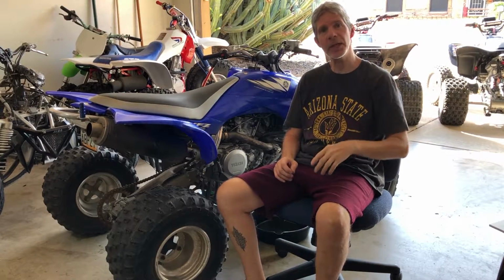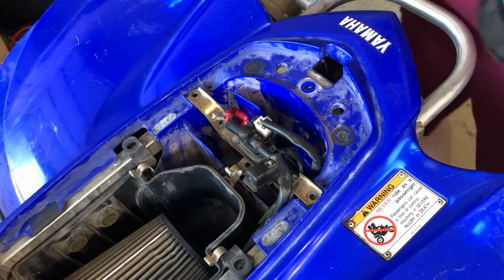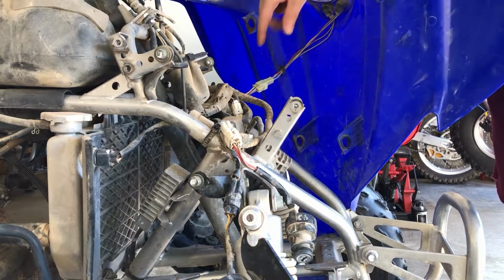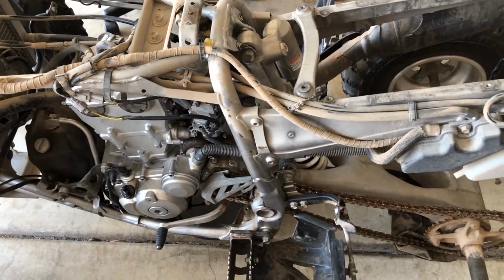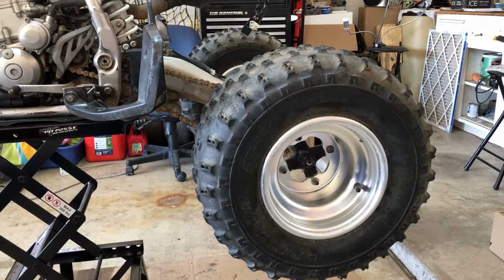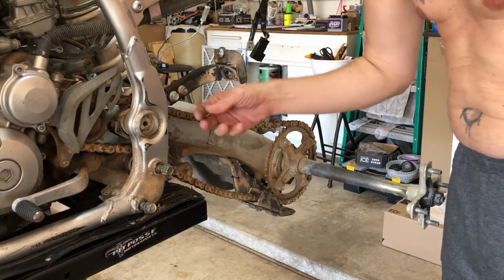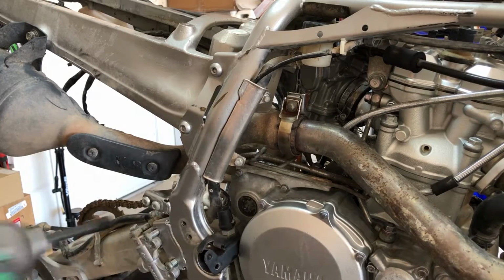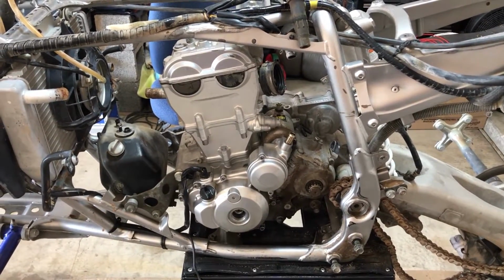Yamaha YFZ450 Build - Part 1 - Tear Down - Plastics, Brakes, Air Box, Wheels, Handlebars, Fuel Tank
0:00 - Short Build Intro
3:42 - Drain Oil
4:23 - Remove Seat
5:03 - Air Box Rear Fender Bolts
6:50 - Remove Battery
8:30 - Fuel Tank (Gas Tank) & Dash Covers
10:06 - Side Panels, Headlights, Front Fenders
13:53 - Gas Tank (Fuel Tank) Removal
15:53 - Remove Air Box
17:02 - Rear Fenders
19:19 - Handlebars & Controls
22:05 - Summary - Fixing the 2005 YFZ450
23:42 - On the Lift & Wheels
27:17 - Foot Pegs & Heel Guards
32:15 - Rear Brake Master Cylinder, Reservoir, Caliper, pedal
42:44 - Outro, Recap, Future Episodes

Parts and or Tools Used:

Maxima MPPL Multi-Purpose Penetrant Lube - 14.5 oz. Aerosol

Pit Posse Motorcycle ATV Scissor Floor Jack Lift Table Stand - 13-36 Inches

Hitachi 18V Cordless Lithium-Ion Brushless Triple Hammer Impact Driver

Maxima MPPL (Multi-Purpose Penetrant Lube), Chain Cleaner, and Chain Wax Ultimate Chain Care Aerosol Combo Kit (Pack of 3)

STANLEY Professional Grade Black Chrome NEW Mechanics Tool Set (Socket Set-229 pieces)

Maxima Waterproof Grease - 16 oz. Bottle Can

Permatex Ultra Slick Motor Engine Assembly Lube, 4 oz.

8 Pack, 100ml, Large Plastic Catheter Tip Syringe with Caps for Dispensing & Reverse Brake Bleeding

Permatex Medium Strength Threadlocker Blue, 6 ml

Motion Pro Spinner 2 T-Handle - 1/4" Drive

LEXIVON 1/2-Inch Drive Click Torque Wrench (10 to 150 ft lbs, foot pounds)

LEXIVON 1/4-Inch Drive Click Torque Wrench (20 to 200 in lbs, inch pounds)

Stainless Steel Feeler Gauge Set, Metric and Standard, 2 Styles per Pack

ATV Motor MX Engine Stand by Motorsport Products

4-Piece Snap Ring Pliers Set - Heavy Duty 7-inch Internal/External Circlip Pliers Kit (Tip Diameter 5/64'')-Straight/Bent Jaw - Cr-V Steel - for Ring Remover Retaining- Storage Pouch Included

Lang 40 Piece Fractional and Metric Thread Chaser Restorer Kit

Dremel 4300 High Performance Rotary Tool Kit with LED Light

Tutorial | Instruction | Install | Installation | How To | Fix It | Git-R-Done